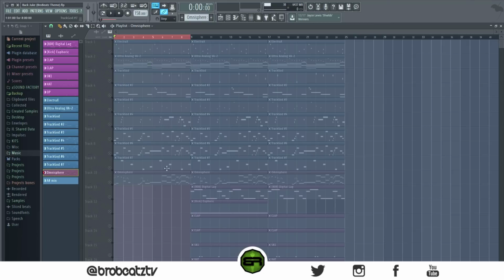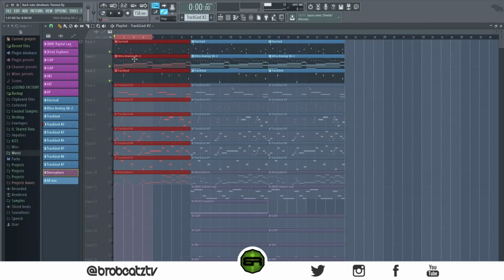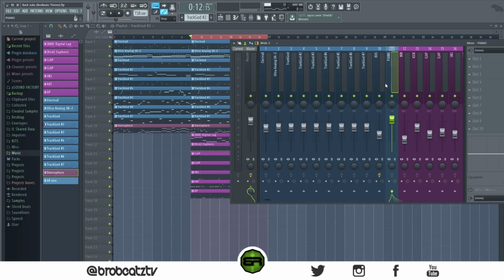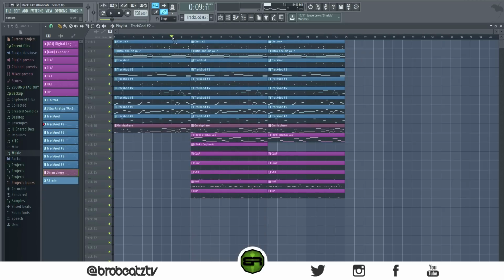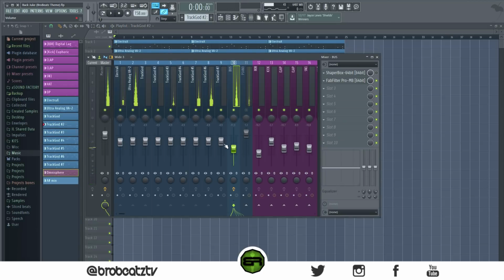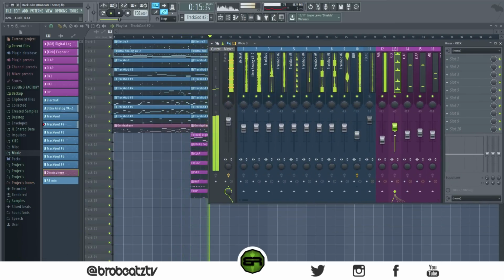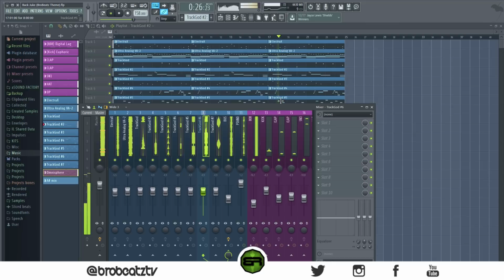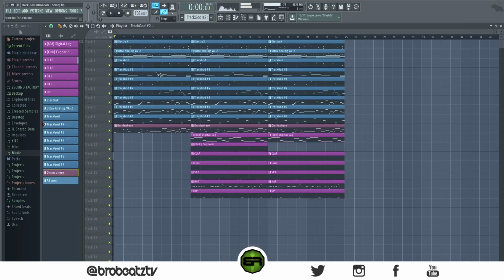How I Made My Intro Beat 💡🎹 (BroBeatz Theme Tutorial) 💎🙏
i appreciate all YOUR support! Sub Up! ⚡⚡